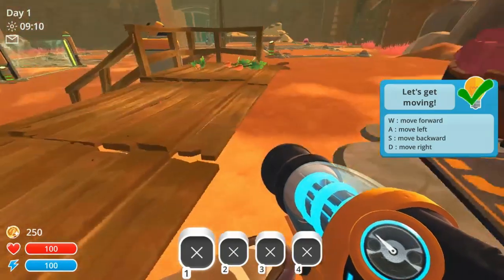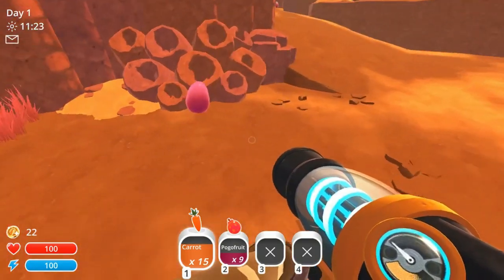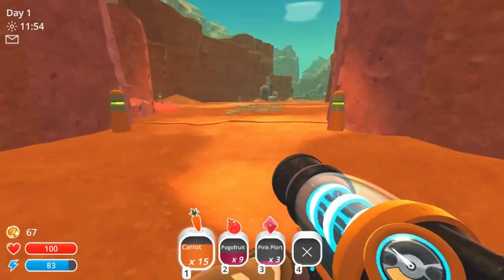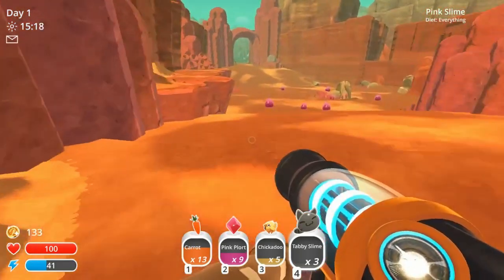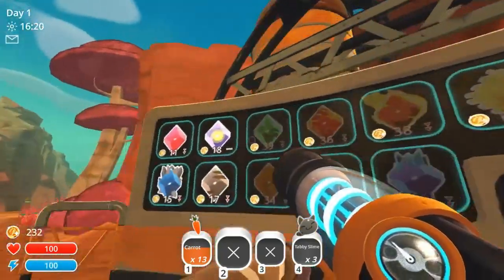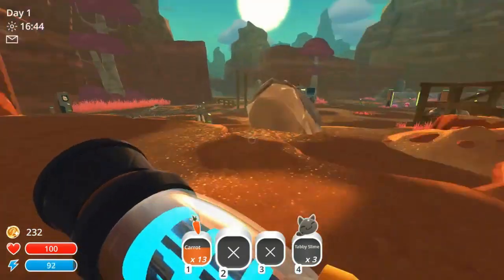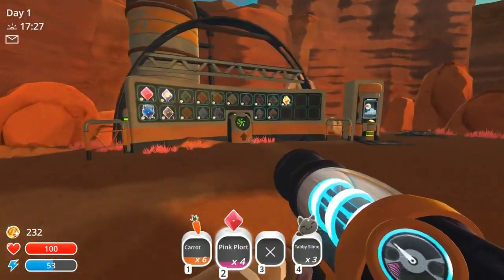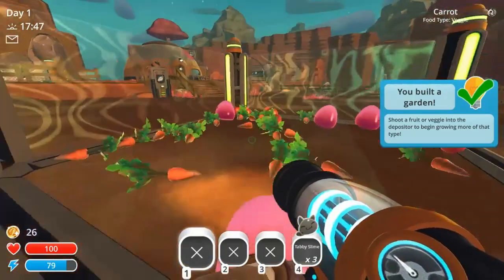KEITH's Slime Ranch - Episode 1 - Back to Basics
My little brother has always wanted to make a Youtube video, and with all the Slime Rancher he's been playing, I figured it was the perfect opportunity. So this is his first attempt (with a bit of help, of course!). He hopes you all enjoy the video and can't wait to make more!

"Stupid little slime!" - Keith